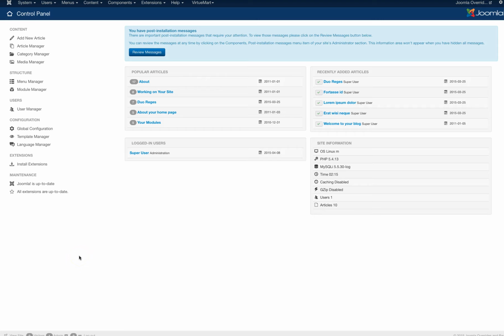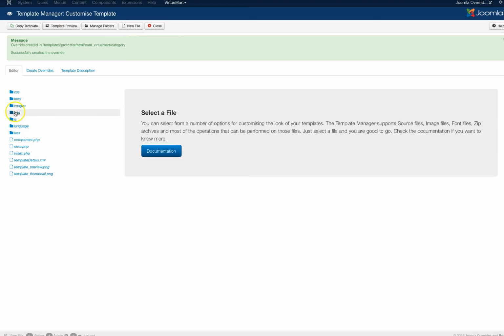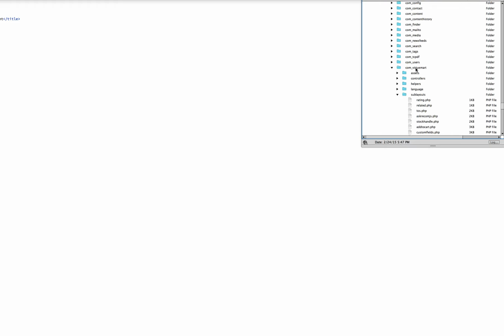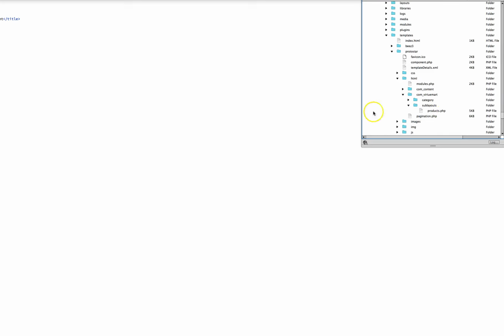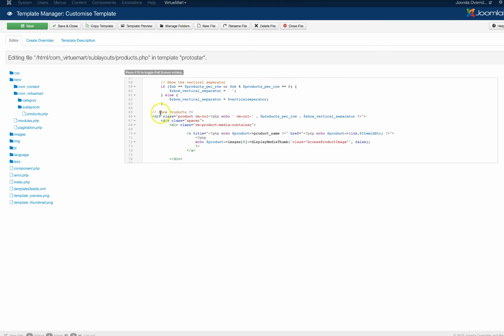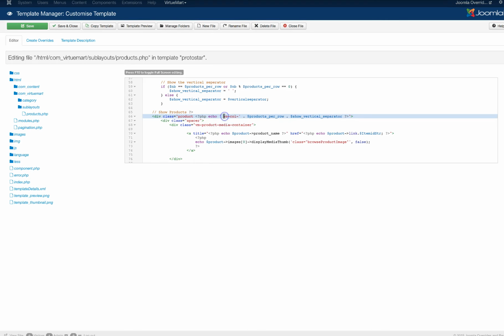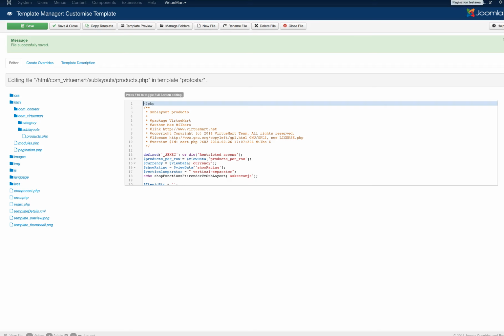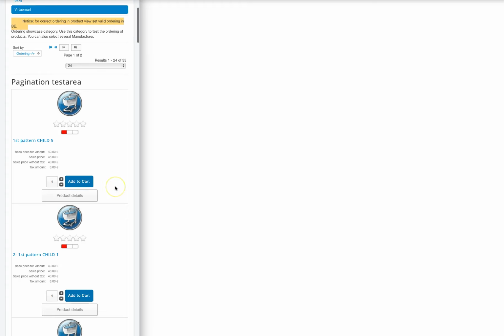Joomla Overrides and Beyond: Bootstrapping Virtuemart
Tutorial: How to add Bootstrap to Virtuemart's Category View.